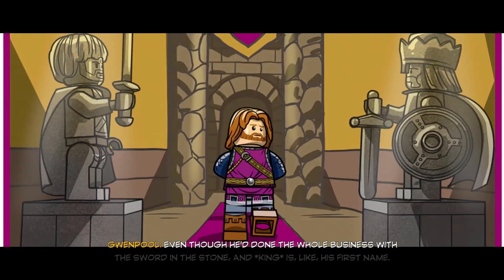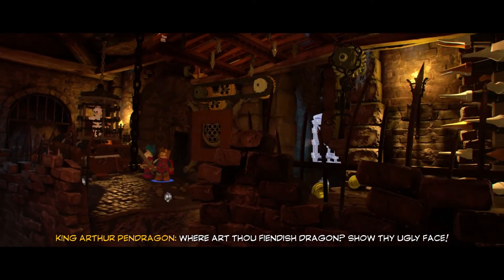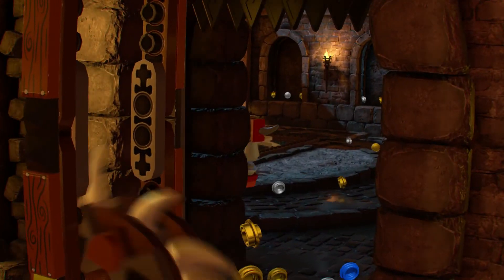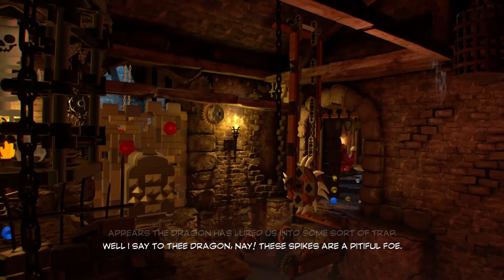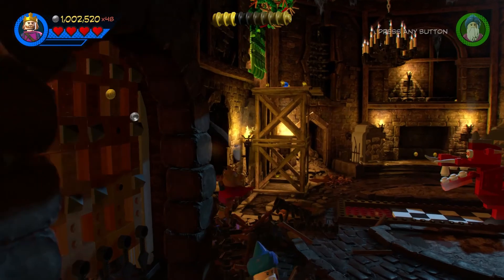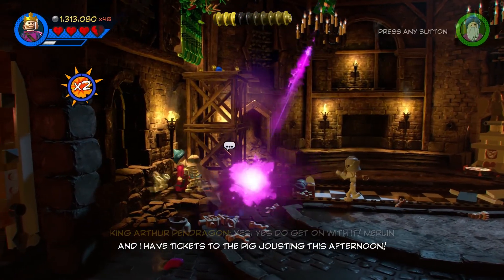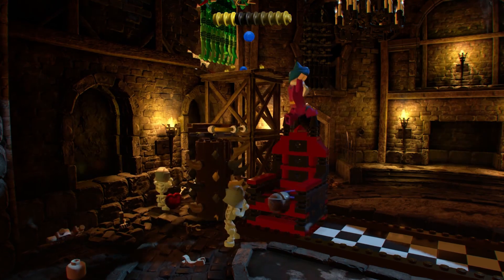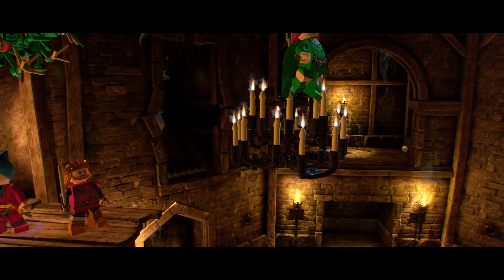LEGO Marvel Super Heroes 2 - Gwenpool Mission 3 - Dude, Where's My Dragon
Stay active by liking and commenting on my videos. Thank you and enjoy! :)